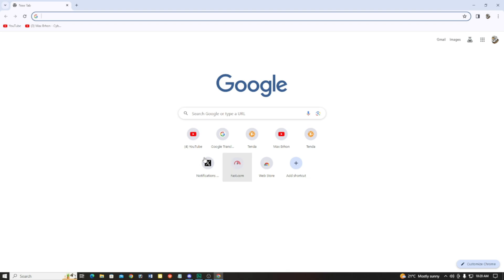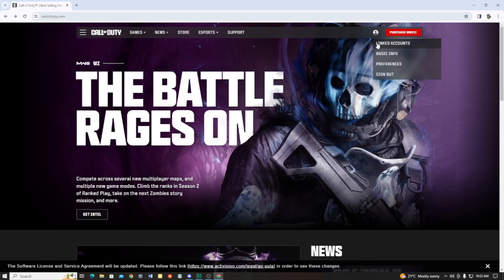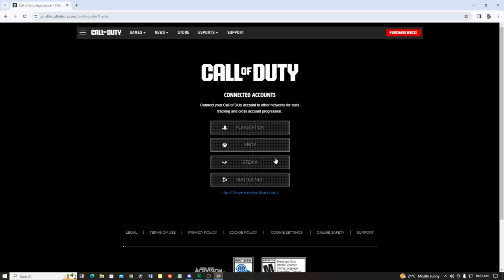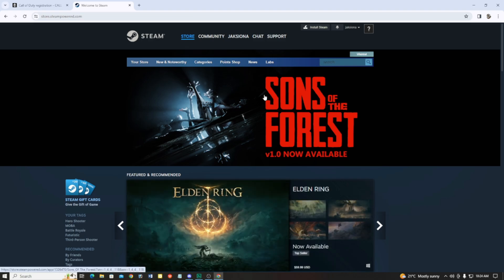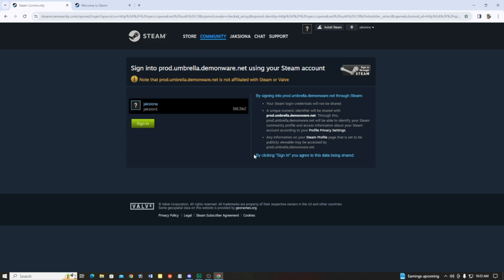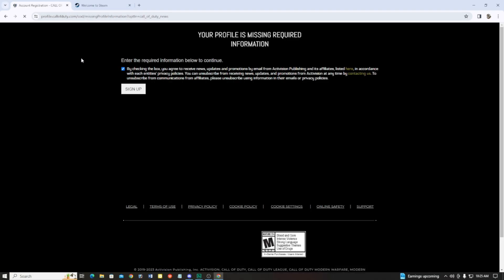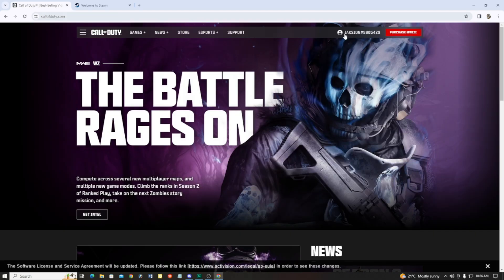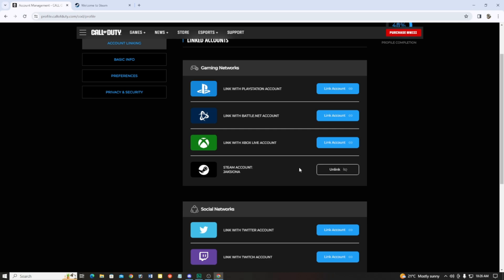HOW TO LINK STEAM WITH ACTIVISION OR CALL OF DUTY ACCOUNT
Hi its me BetaBuff
in this video I am going to show you how to link Call of Duty account with steam account and I am going to show you the simple and easiest way